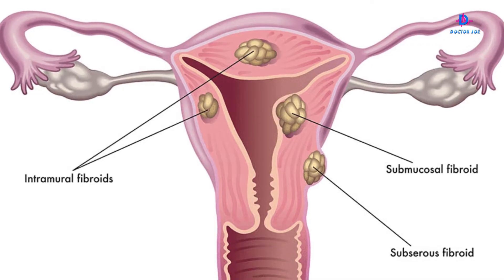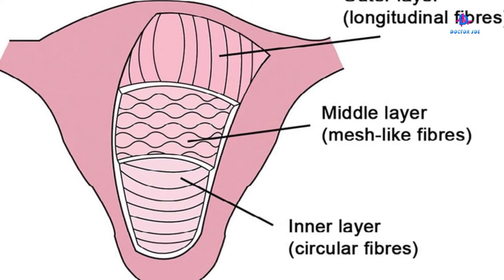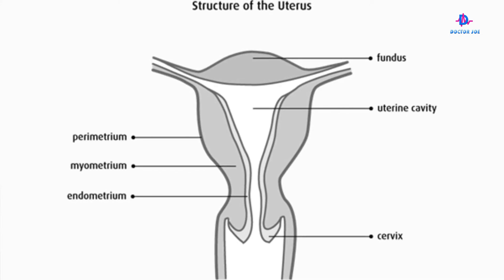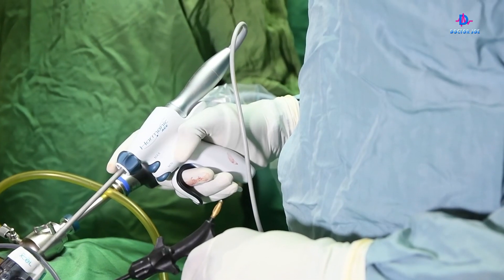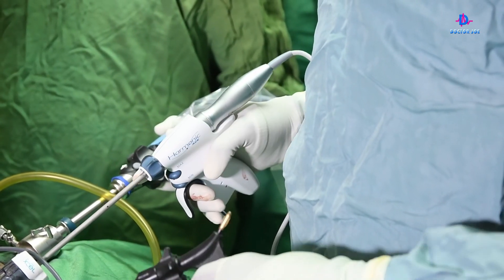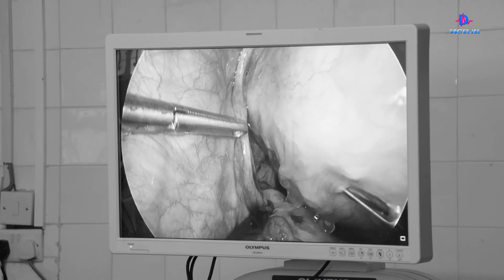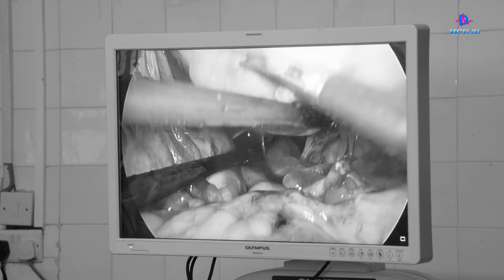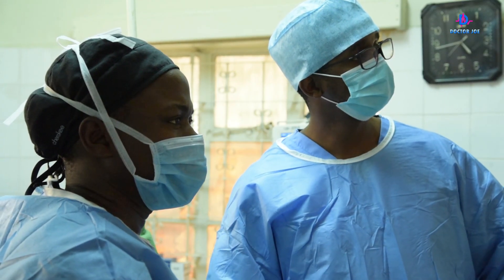What Are Fibroids? //Causes, Risk Factors, Signs & Symptoms, Diagnosis & Treatment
Dr. Joe Njagi is an obstetrician-gynecologist(OBSGYN) and a Laparoscopic surgeon based in Kenya. He is the founder of Laparoscopy Mashinani, an organization that was started in  2018 with the aim of bringing affordable surgical services to rural communities in Kenya. Dr. Joe has  been accorded a Presidential award for his selfless contribution to women's health, especially in the rural areas through his Laparoscopy Mashinani initiative.

Advanced healthcare ,Closer home.